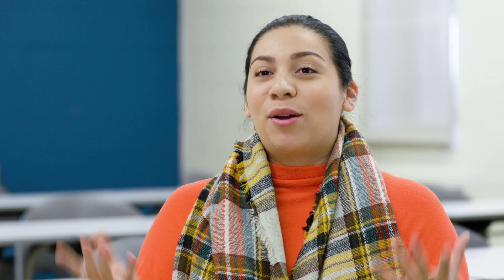Speech Pathology and Audiology (B.S.)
The mission of the Undergraduate Program in Speech Pathology and Audiology is to provide students with a broad-based foundation in communication sciences and disorders in order to gain entry into graduate programs in speech pathology, audiology or related fields, or obtain positions in health and human services related professions.